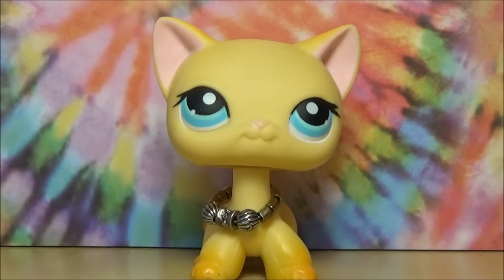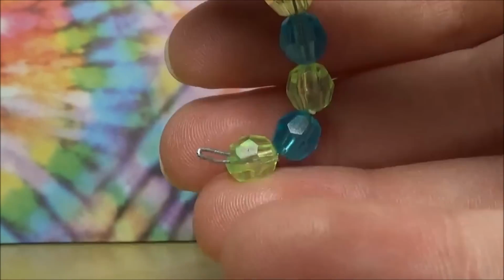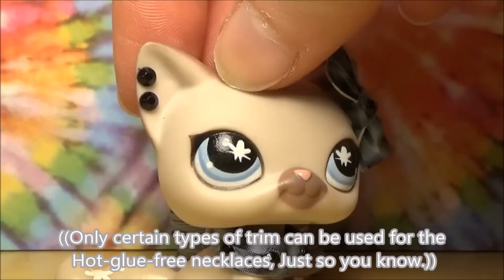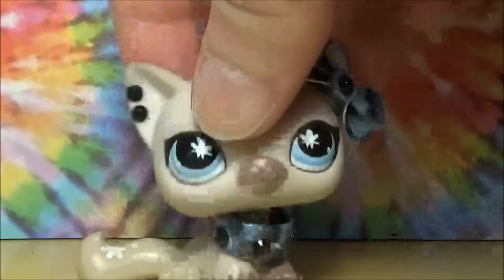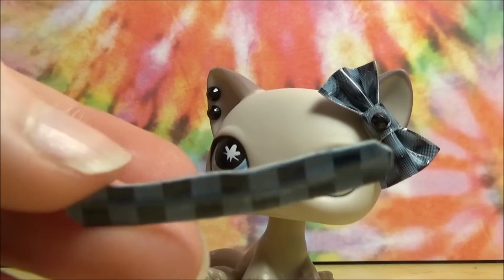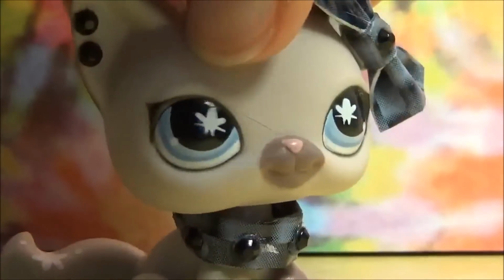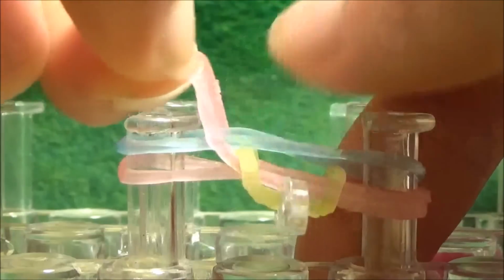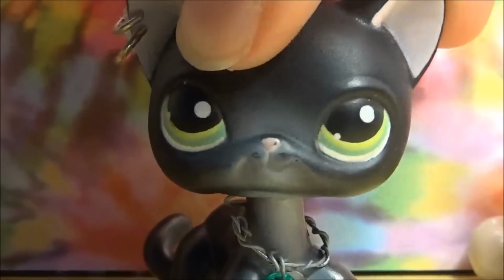Littlest pet shop: How to make LPS Clothes: Part 2-Necklaces and Collars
FINALLY :D

YAYYYYYY

Krale-Frontier: FlyingTunes

**~Find me On These Games! ^-^~**
Animal Jam: wolfshadow14

FeralHeart: Wolfshadow14FH

Chicken Smoothie: Wolfshadow14